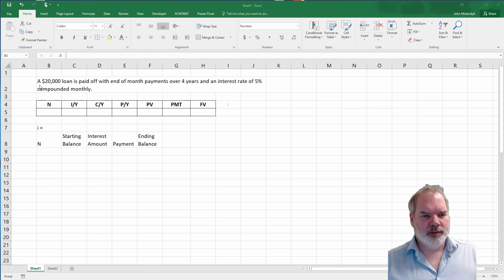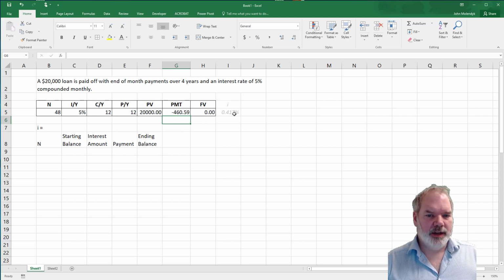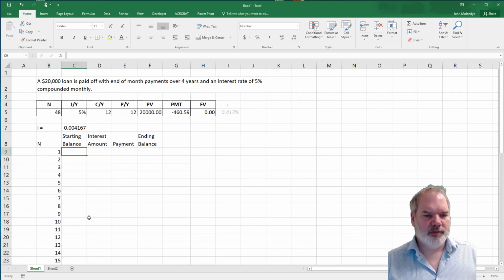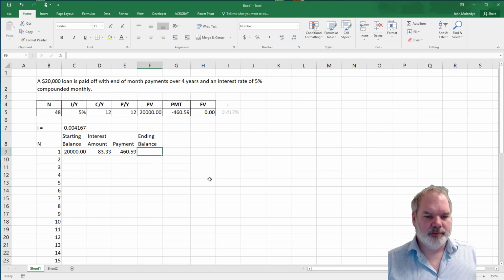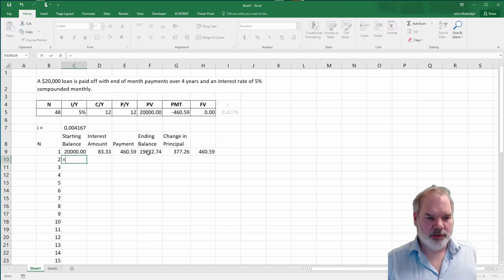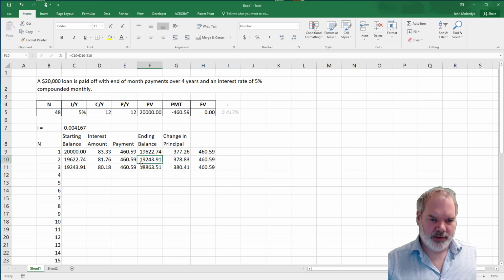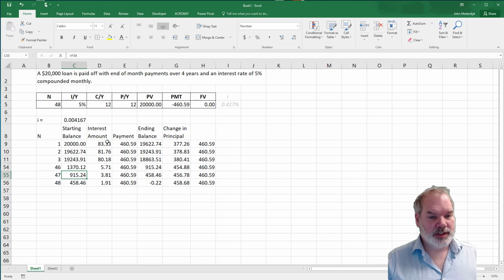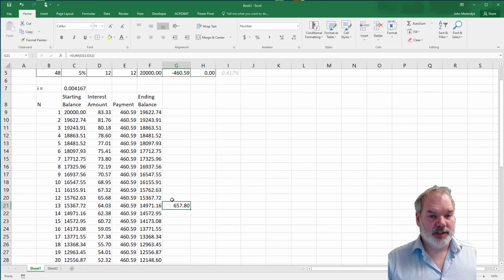BADM102 AmortizationTables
Example of Creating an Amortization Table